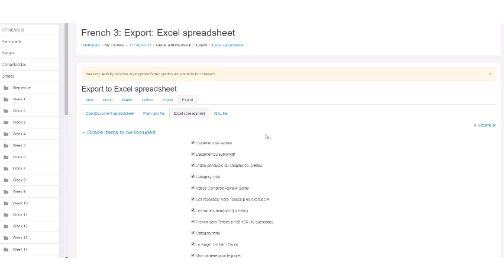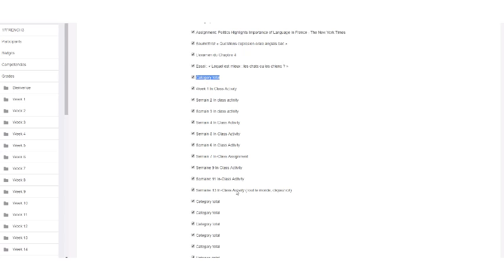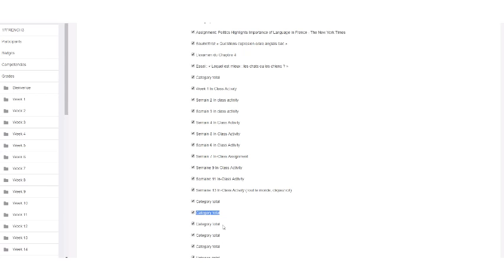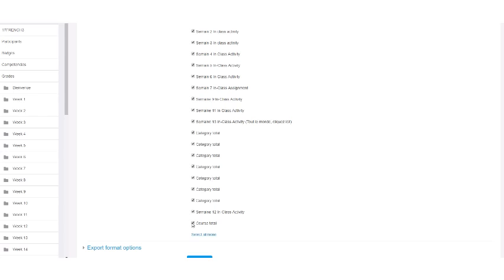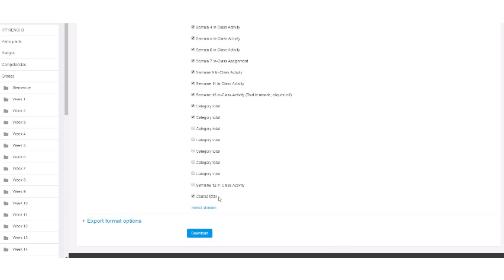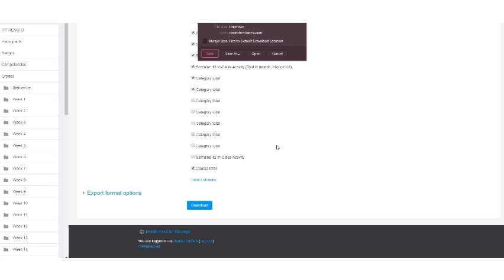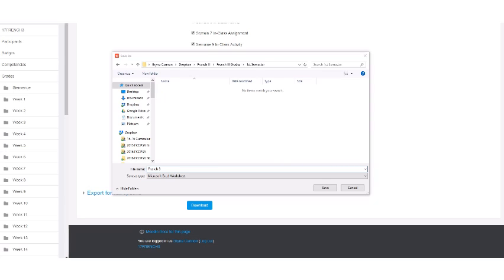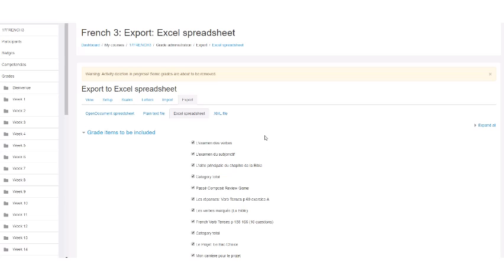3.2 Semester Grade Reports